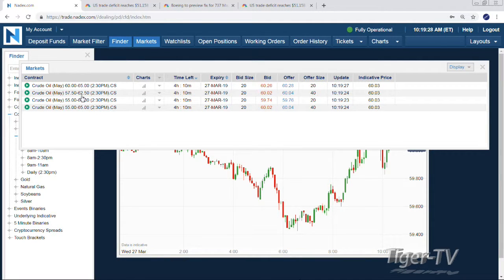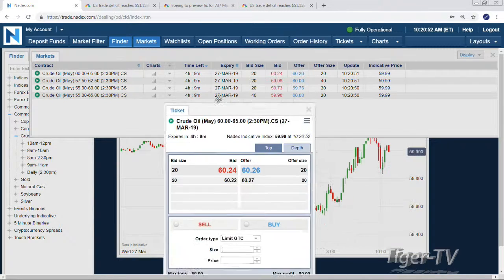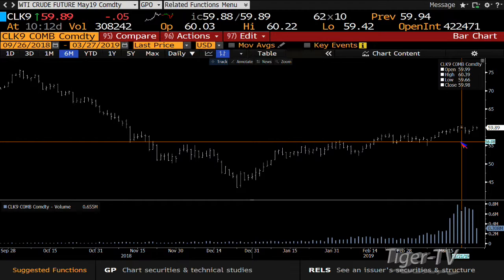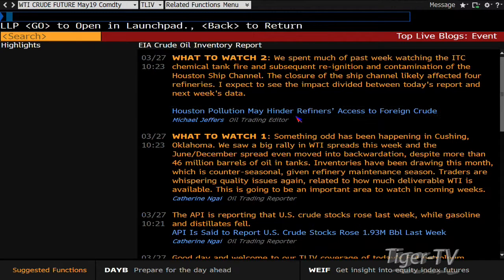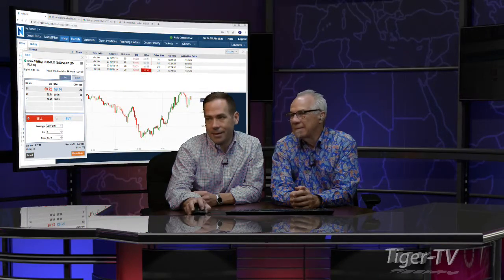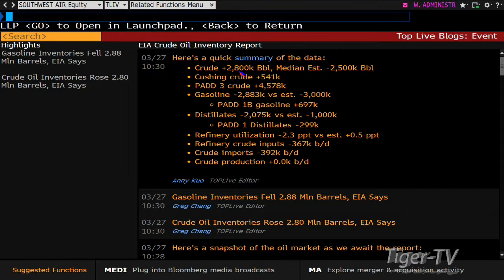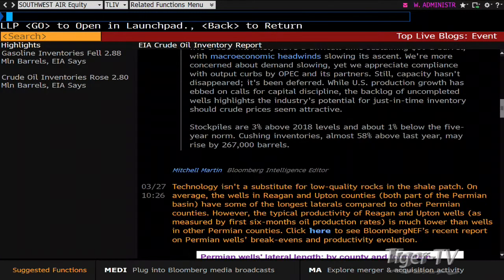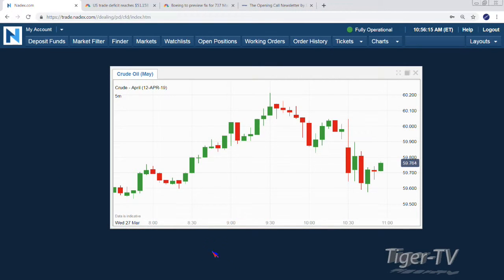Crude Oil EIA Report Analysis with Tom & Tommy O'Brien - March 27th, 2019